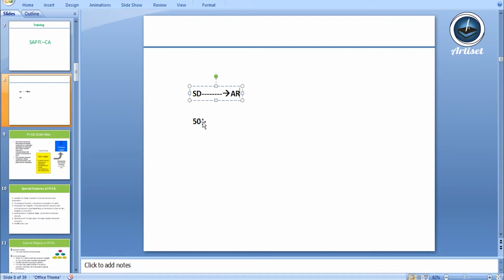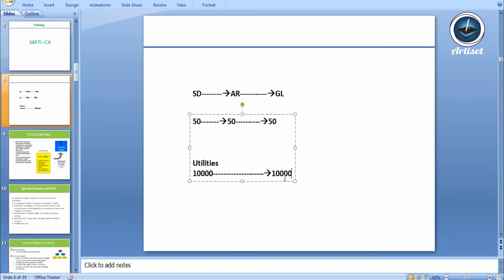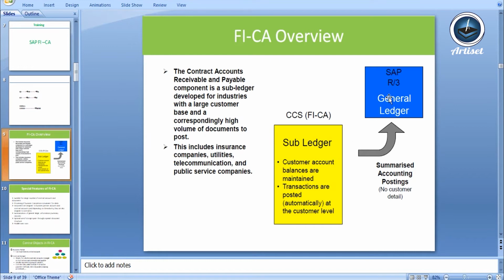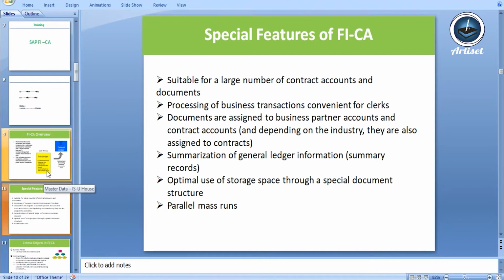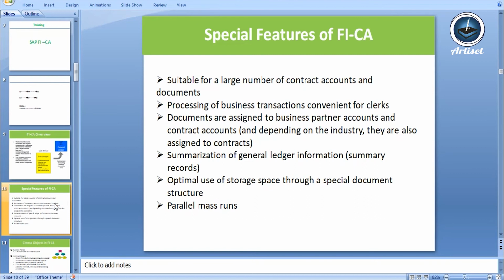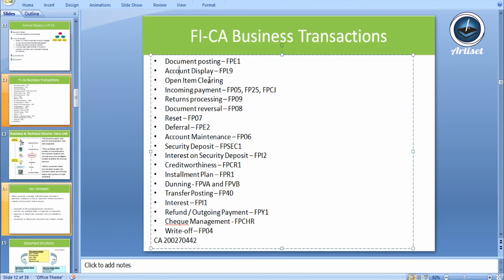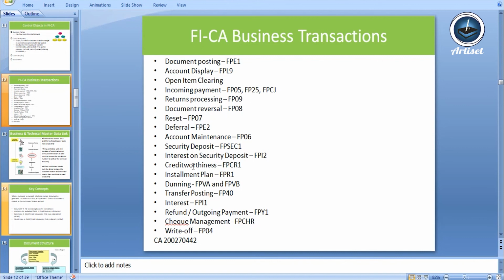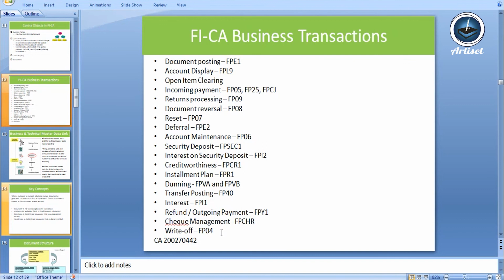Artiset SAP FI CA Training || SAP Finance & Contract Accounts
Trainer:
17+ years of Experience as SAP Consultant in SAP FI-CA
Billing & Invoucing and SAP FI
SAP Financial Accounting Certification (TFIN50, TFIN52)
5+ Projects in SAP FI-CA
Conducts Training for SAP, India